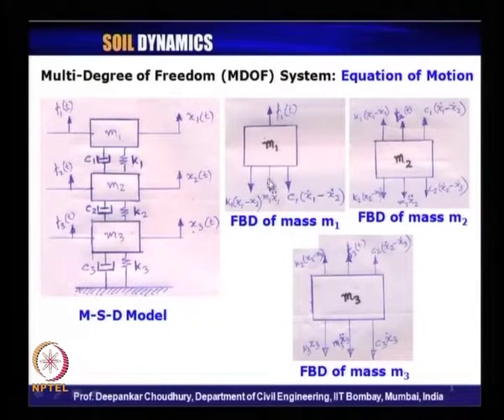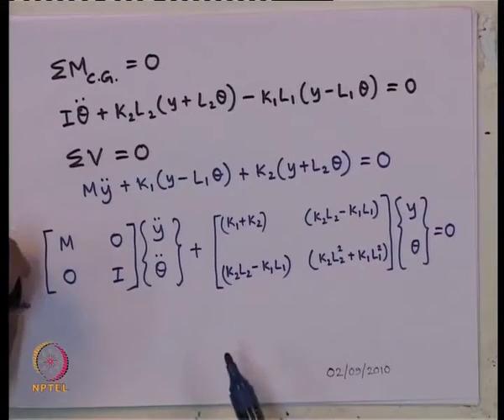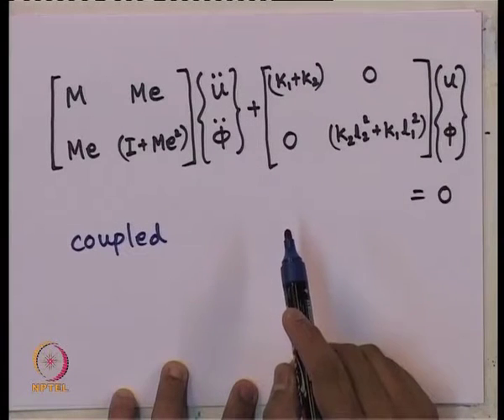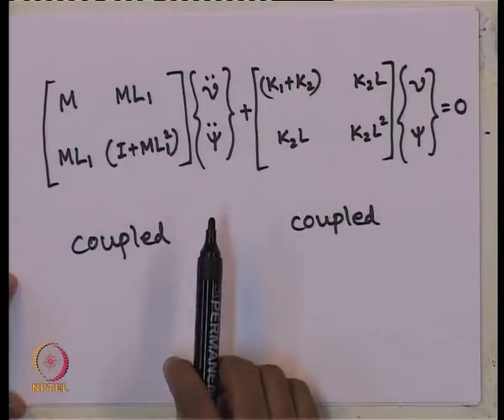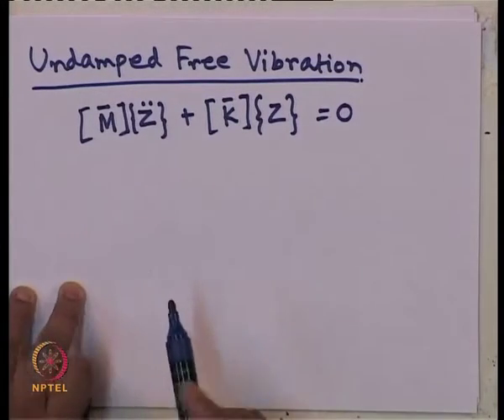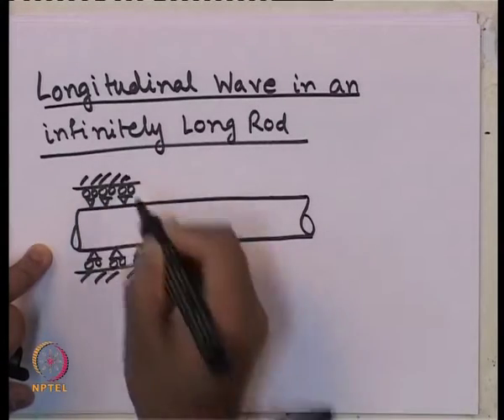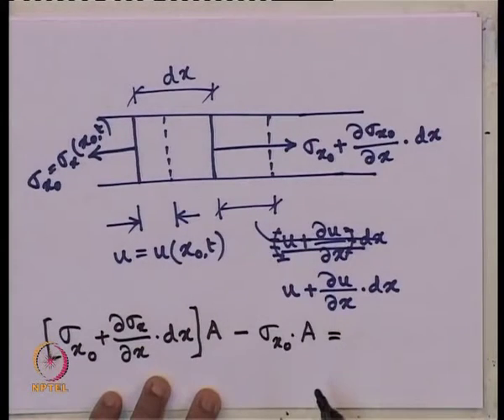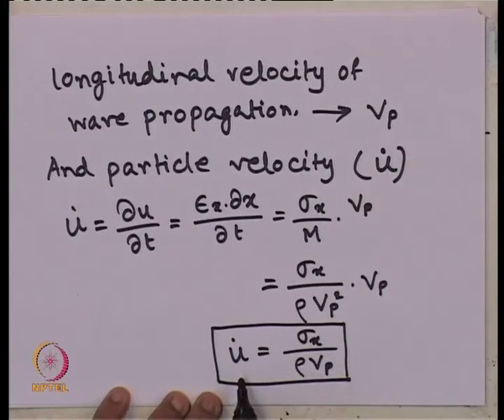L14-(MDOF) System : Equation of Motion, Longitudinal Waves in an Infinitely long rod